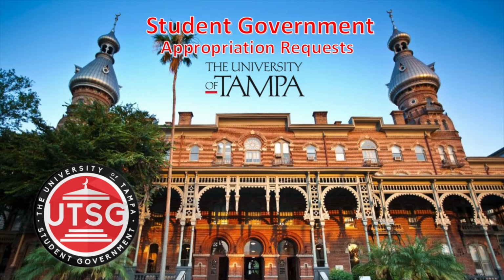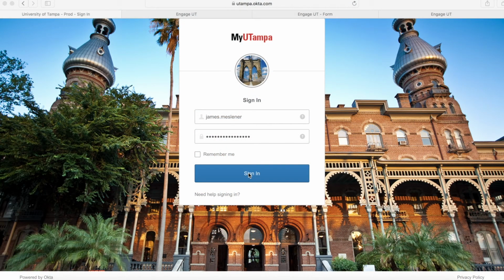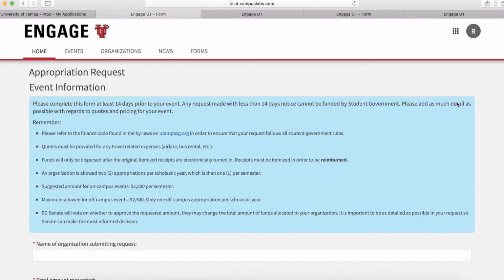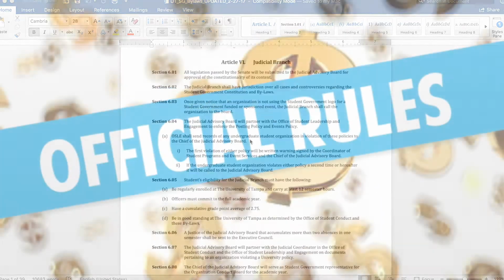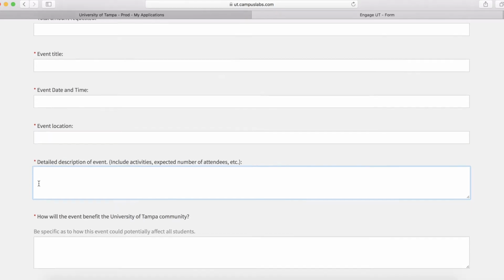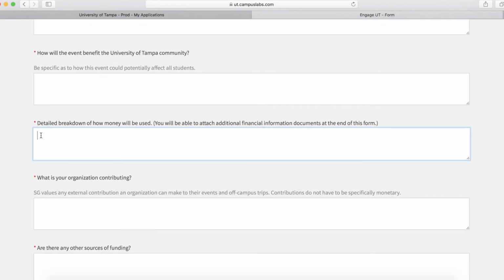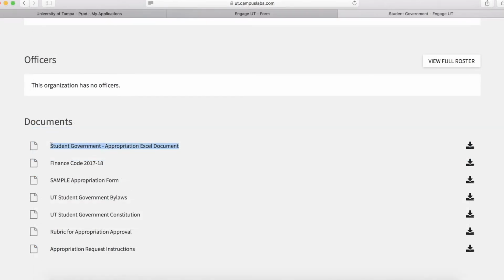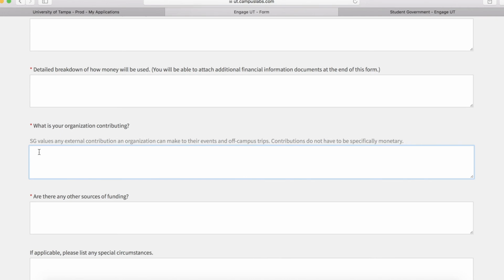UTSG How To: Appropriation Requests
This video demonstrates the step by step instructions on how to correctly submit an Appropriation Request to Student Government for your registered organization. This request will ensure you and your organization the chance to receive the $$$ to hold events on and off campus.